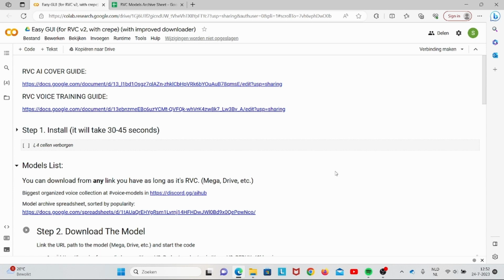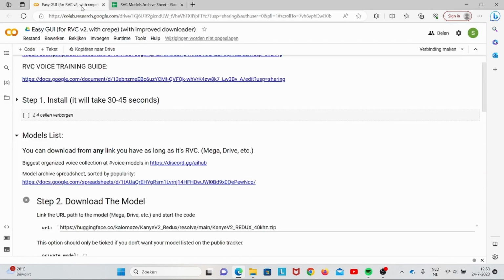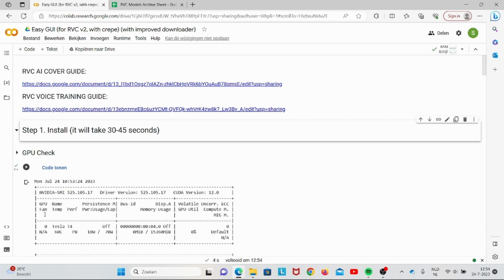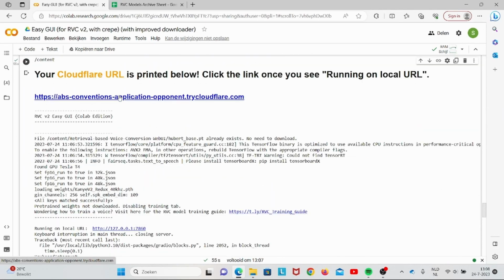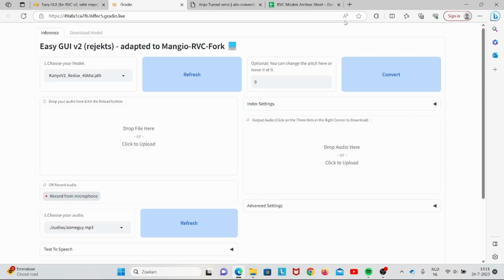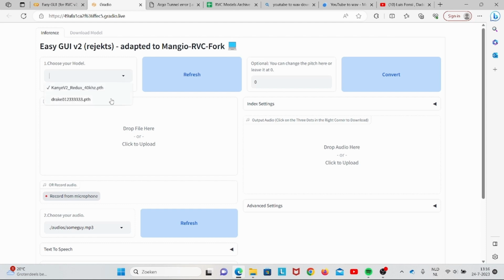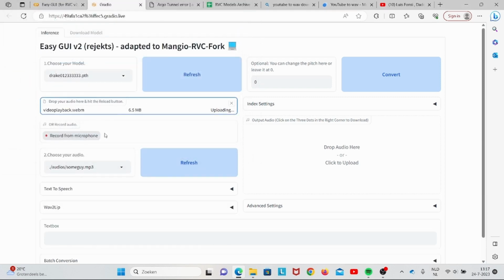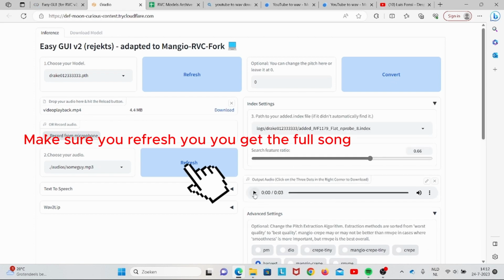How to make AI covers EASY METHOD (Drake, Kanye West ETC)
LINKS
Easy GUI (collab page)

In todays video i am gonna show you how you can utilize utilize Easy GUI to create an AI voice cover of song. How to make Ai music covers with the voices of Any artist you want (Drake, The Weeknd, Taylor swift, Kanye West)